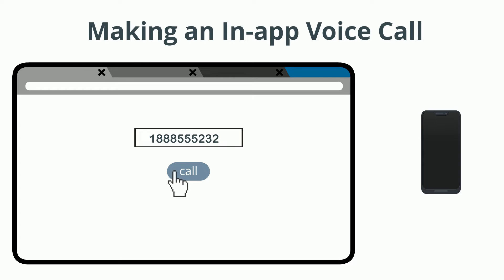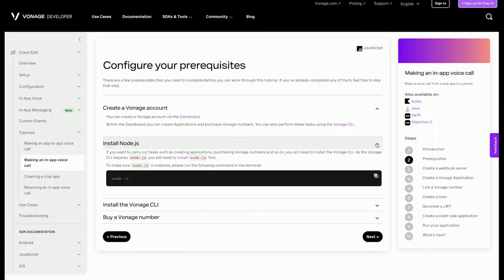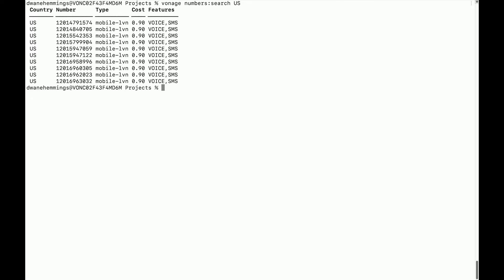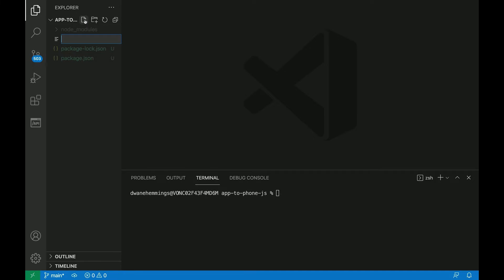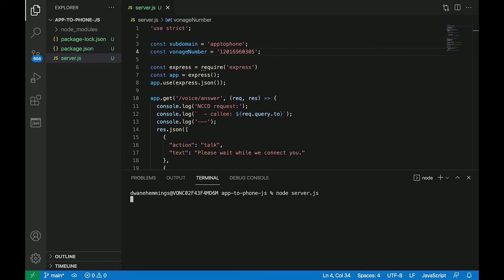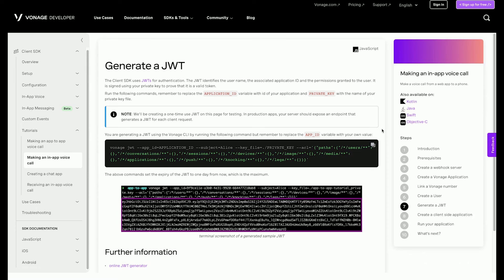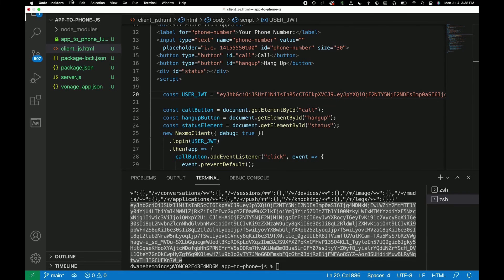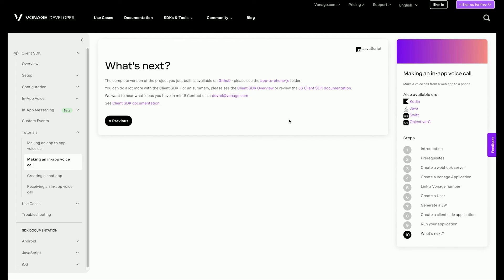Making an In-App Voice Call With the Vonage JavaScript Client SDK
In this video tutorial, Dwane, a JavaScript Developer Advocate at Vonage, will walk through creating a Web application with the JS Client SDK that when a phone number is entered, a call to the real-world phone will be made.

Timestamps:
[00:03] Step 1 Introduction
[00:31] Step 2 Prerequisites
[03:06] Step 3 Create a Webhook Server
[05:58] Step 4 Create a Vonage Application
[06:35] Step 5 Link a Vonage Number
[06:57] Step 6 Create a User
[07:17] Step 7 Generate a JWT
[08:13] Step 8 Create a Client-side Application
[09:16] Step 9 Run Your Application
[10:03] Step 10 What's Next?